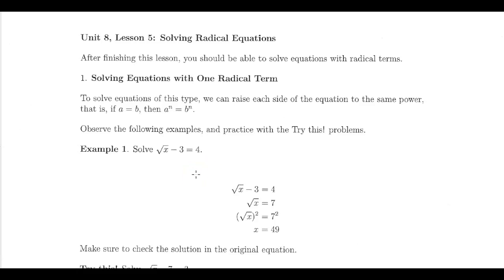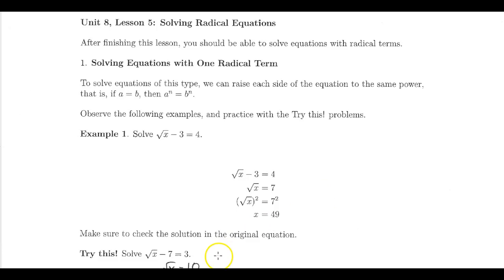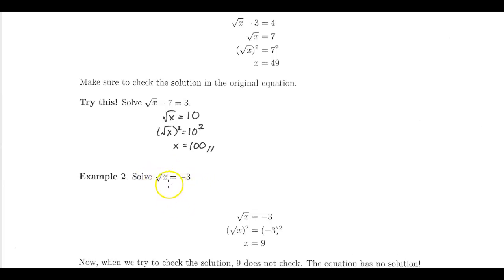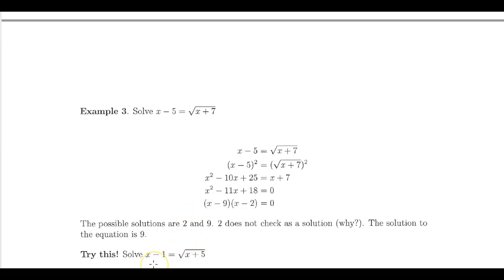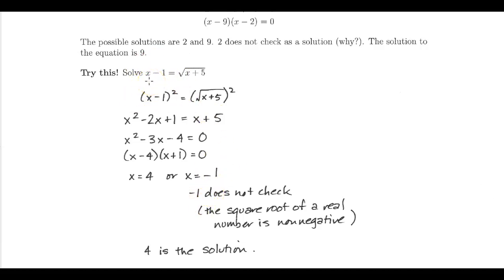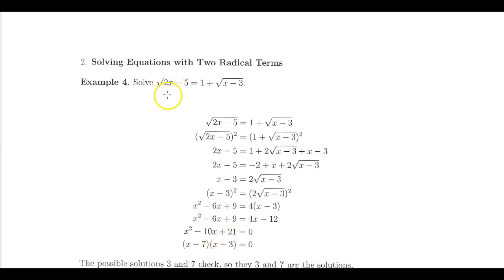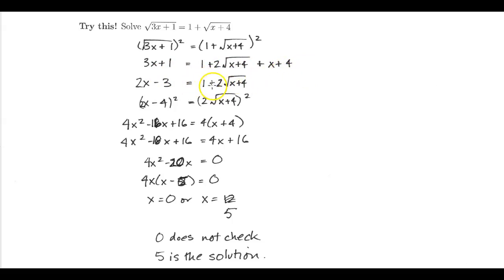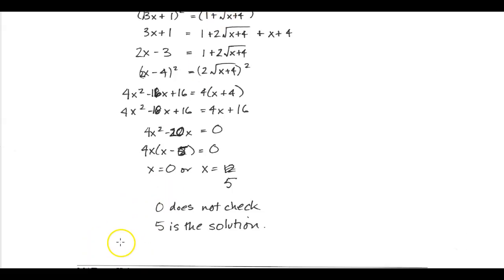Unit 8 Lesson 5 Solving Radical Equations